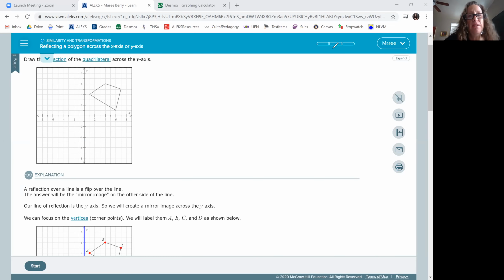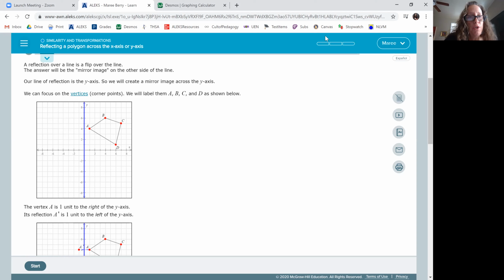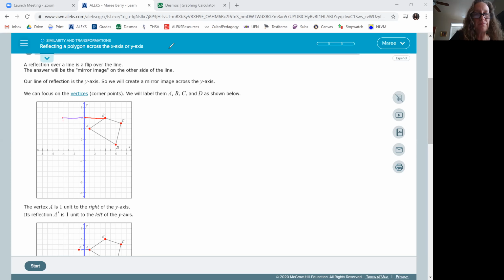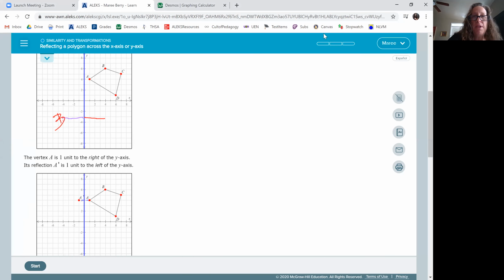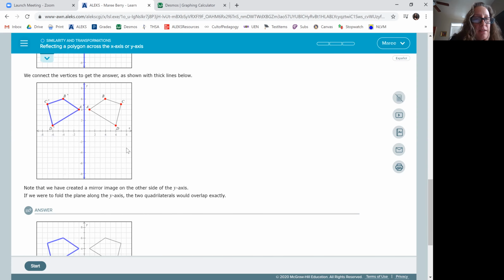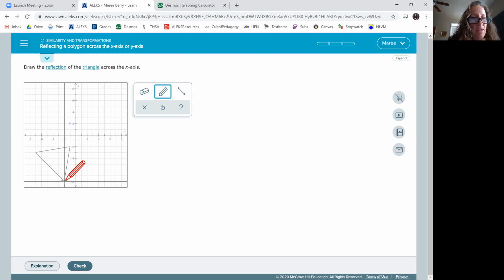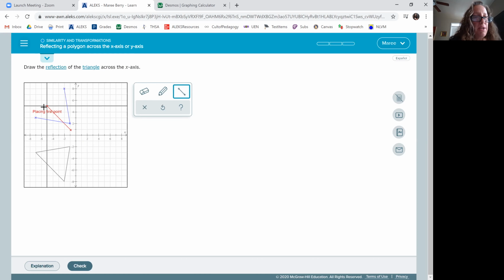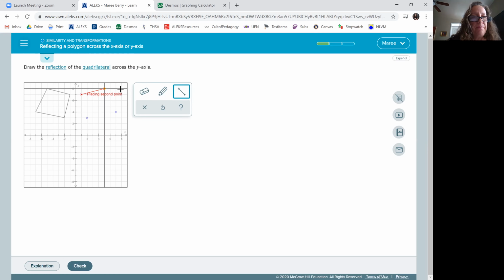Reflecting a polygon across the x-axis or the y-axis